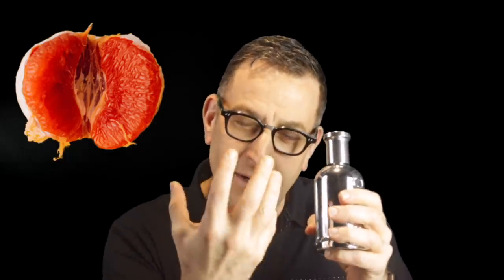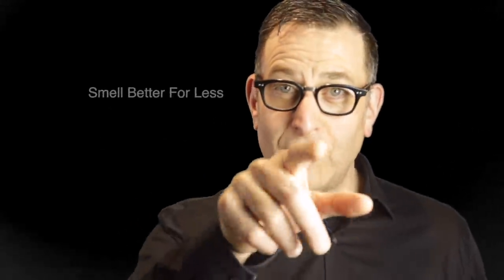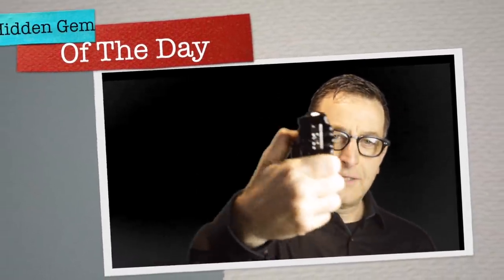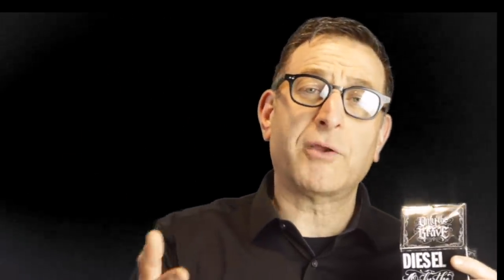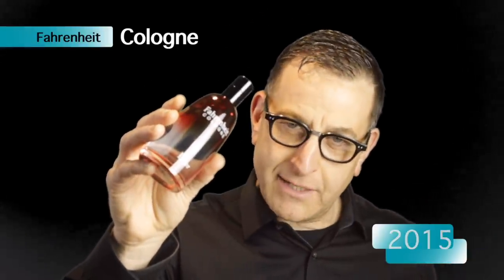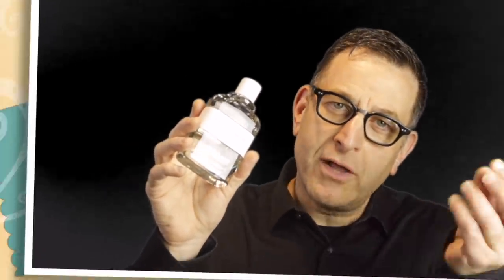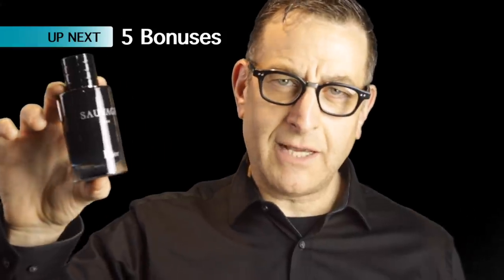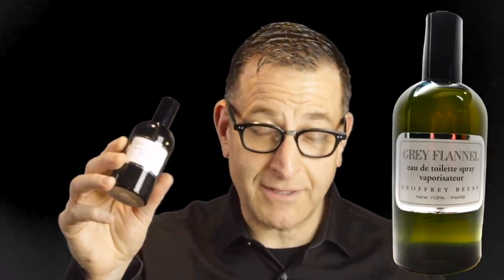Unique Masculine Hidden Gem Fragrances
TOP10 Unique Masculine Hidden Gem Fragrances Rare Carbo
Best Creed Silver Mountain Water Clone

6.7oz Dolce
Creed Royal Oud

For Hire

Drink This Juice Daily Energy, Focus, 1g sugar, no caffeine, Organic, SuperFood Powder

About This Video:
In this video Christian O Unique Masculine Hidden Gem Fragrances and, similar scents to expensive Designer Fragrances For Men.  He will tell you what do they smell like, how much do they cost, what is cheaper if any are out there similar to the fragrances being talked about. Many of these questions and a list of some of the best performing fragrances on the market including titles from Givenchy and Viktor & Rolf, to name a few. Be sure to check the links above if you are interested in purchase. Also Join the Best Brands Membership for scent of the month. Club Support Your Channel Become a Member and get a free fragrance every month